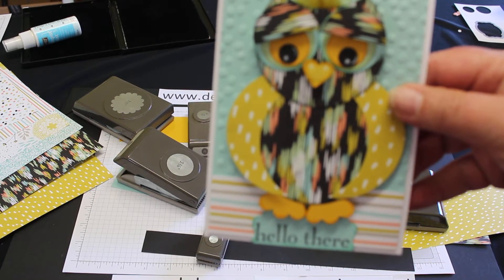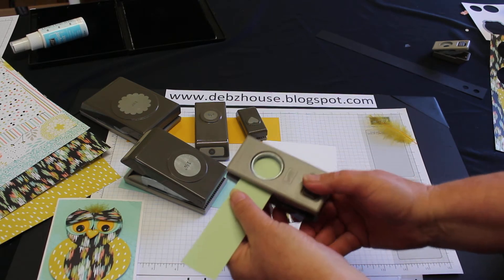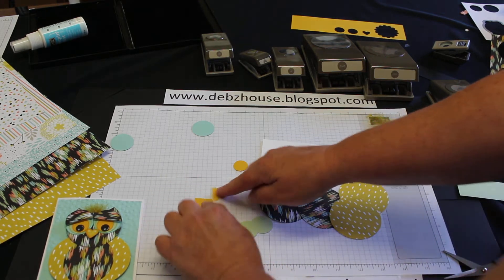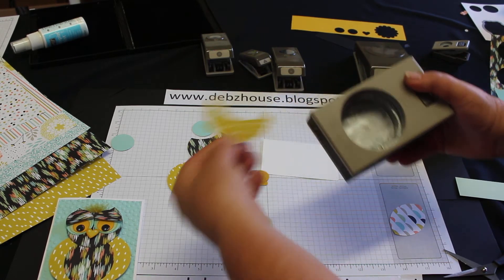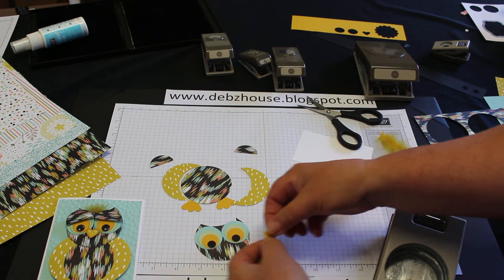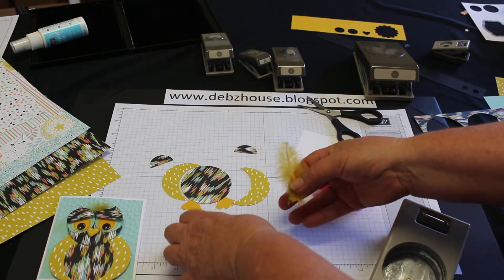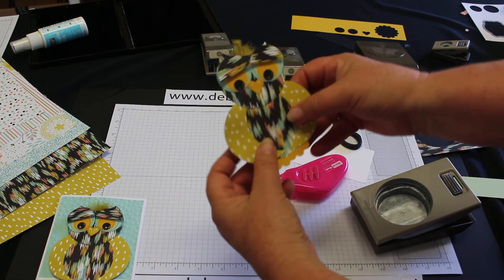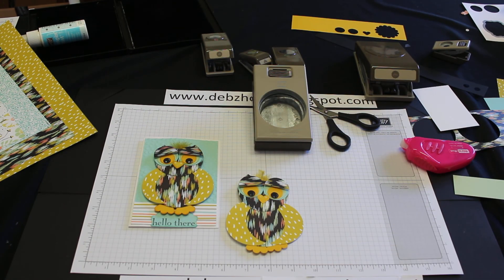Punch Art Owl Tutorial with Circle Punches or dies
Tutorial: How to make a Punch Art Owl with circle punches or you could use circle dies too for cards or scrapbooks